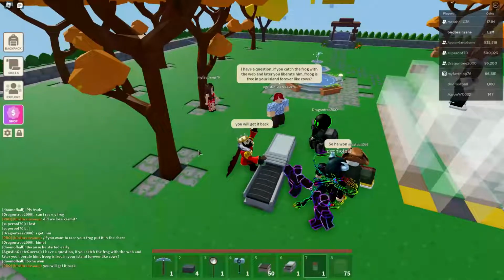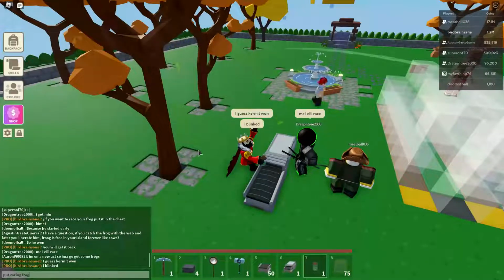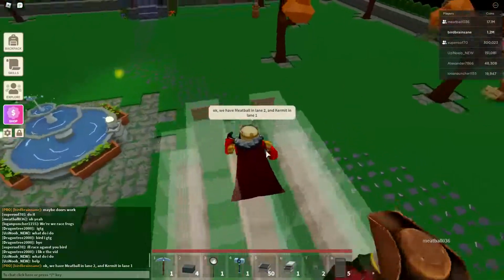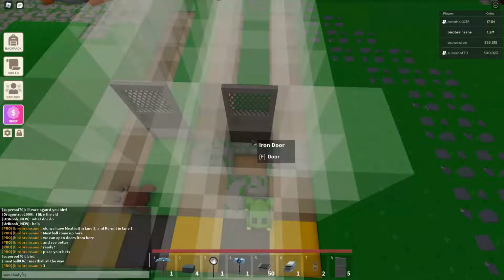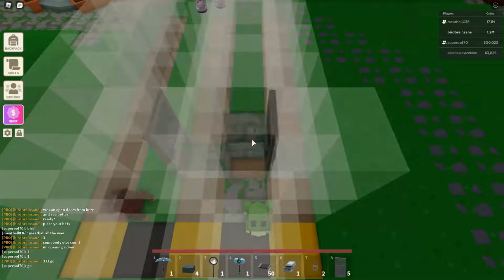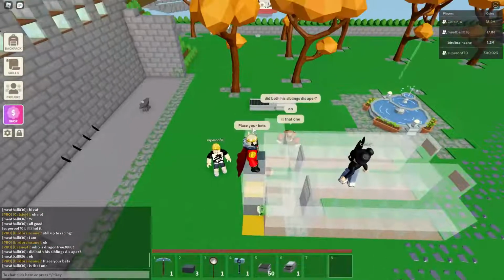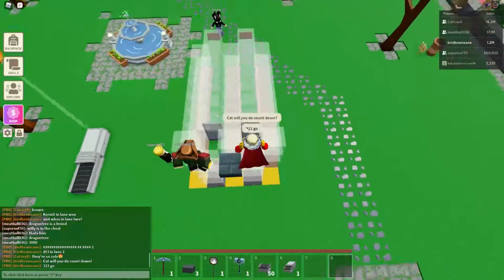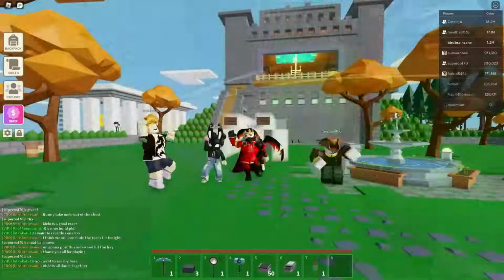Frog Racing Roblox Islands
Frogs are the best part of the new Roblox Islands update.  Wondering what the frogs are good for?   I wondered that too and then discovered frog racing.  Lots of fun.  I hope you make a frog race course yourself and invite me to see it.